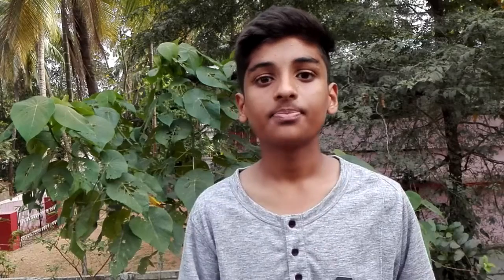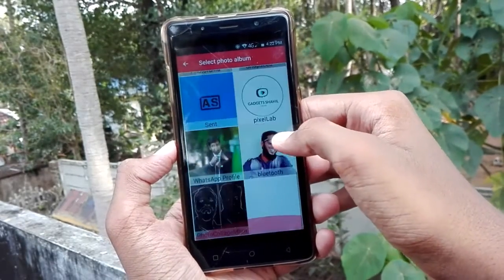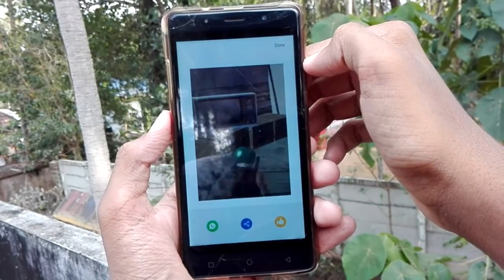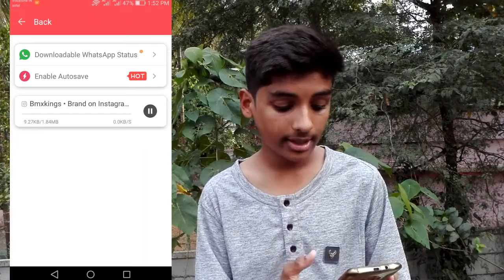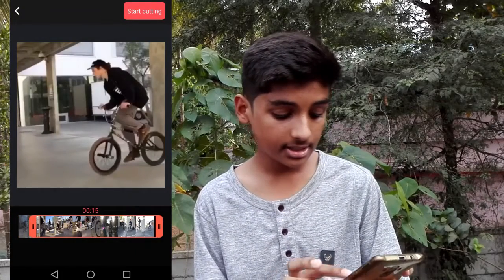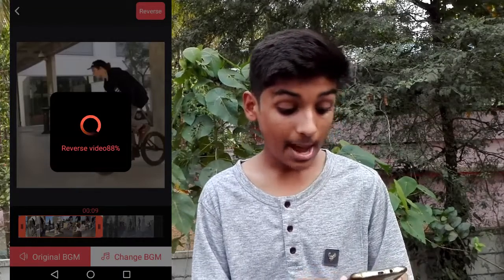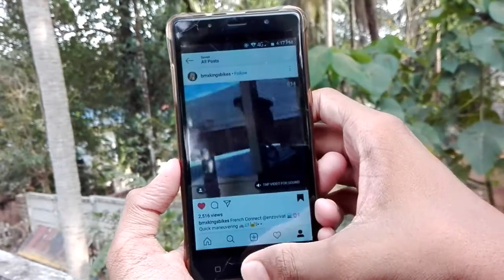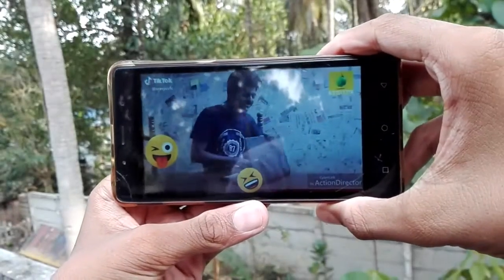How to create Mass Status video with super effects | Gadgets Shahil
Hi friends,
Today I am going to show you how to create awesome Status with super effects very easily and how to crop and reverse video..also how to download videos and photos from almost every social media platforms very easily...

So let's gets started !!

FOR MORE DETAILS PLEASE SEE THE VIDEO...

Channel link:GadgetsShahil